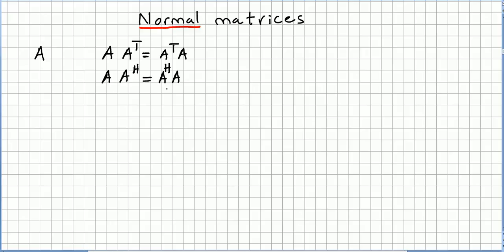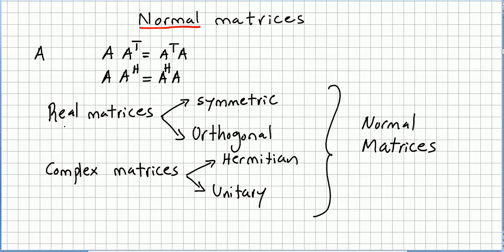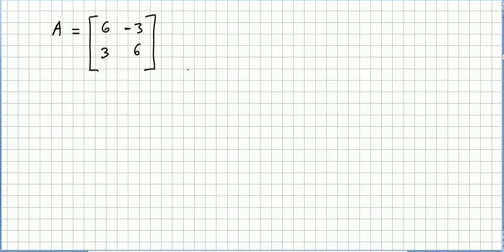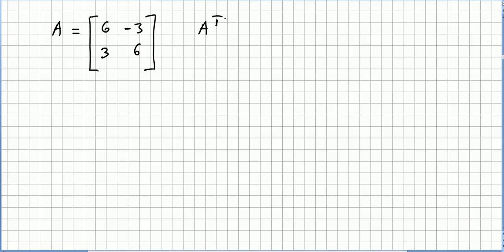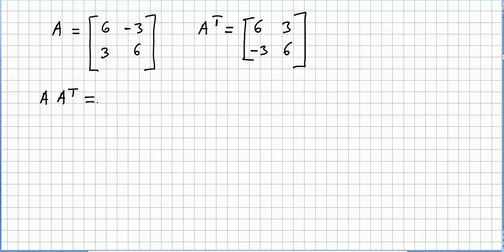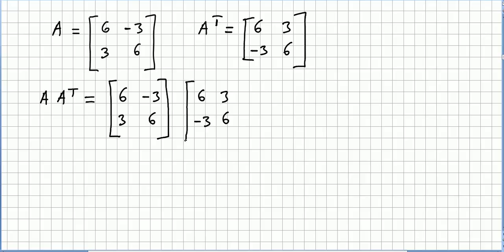Linear Algebra 99, Normal Matrices